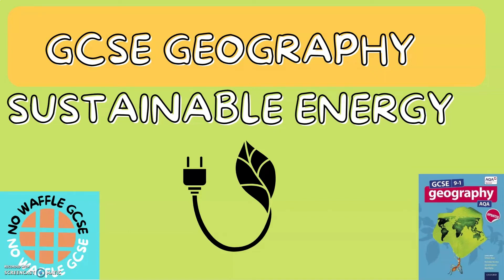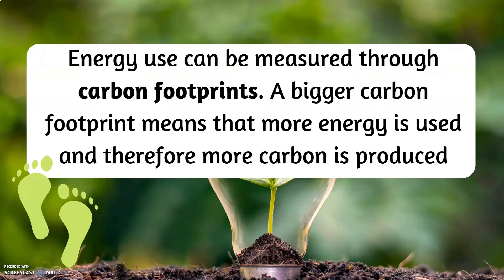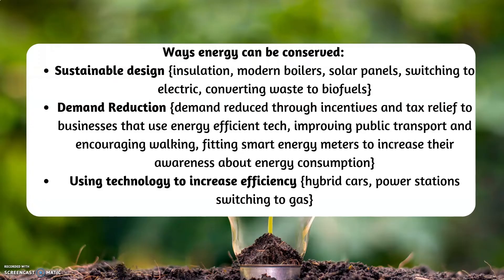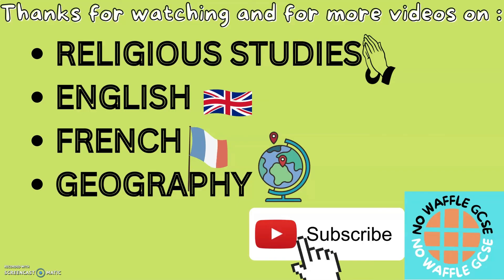Sustainable energy | AQA GEOGRAPHY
FINAL GCSE GEO PAPER 2 VIDEO! - we made it :)
Fast no waffle video with everything you need to know about sustainable energy for the AQA GCSE Geography specification.